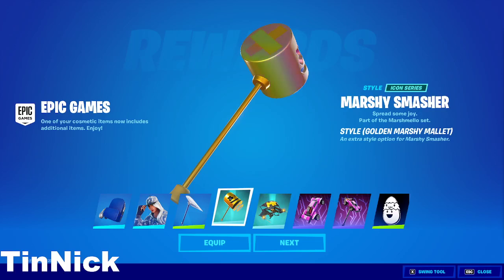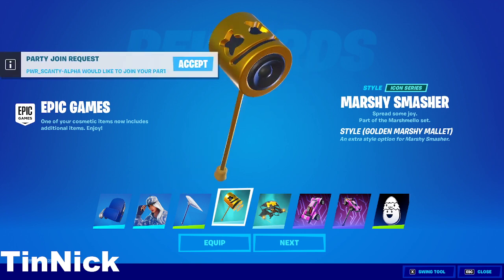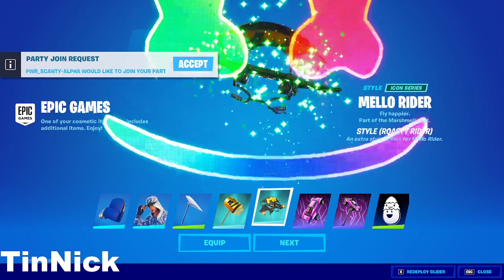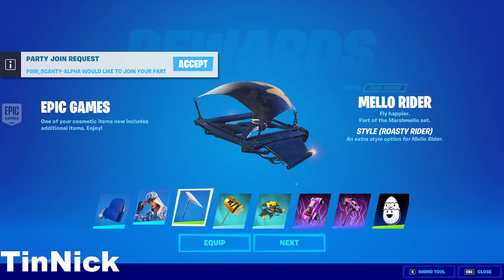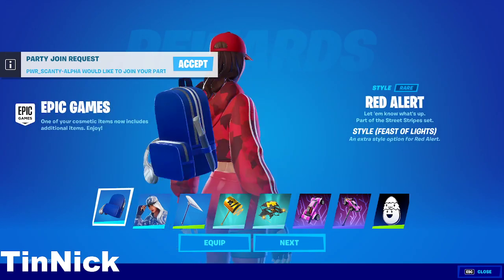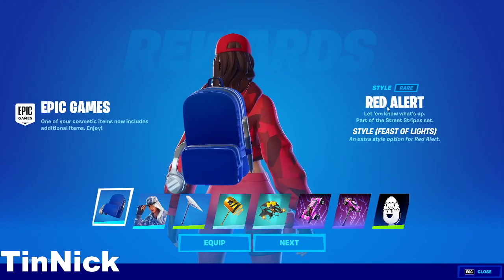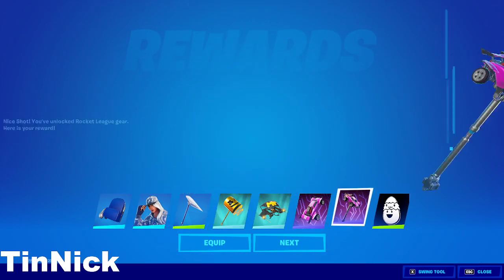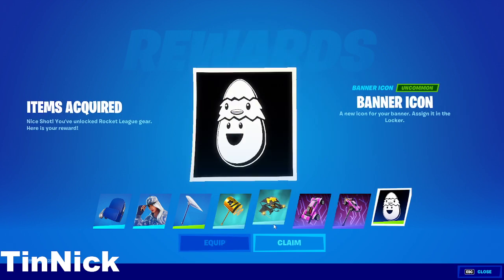How To Get BLACK GOLD MARSHMELLO STYLE In Fortnite! (Marshmello Style)